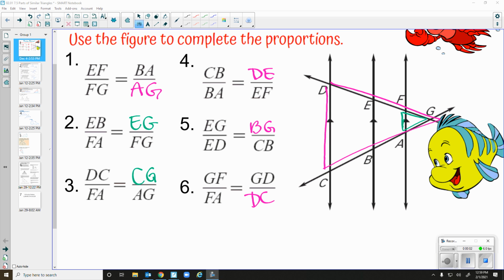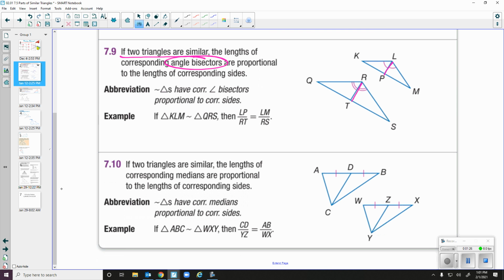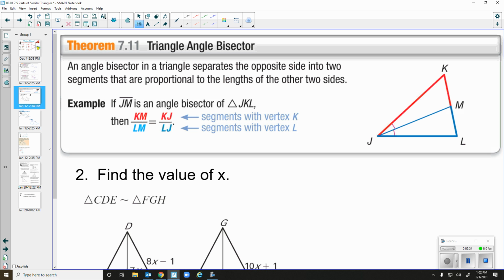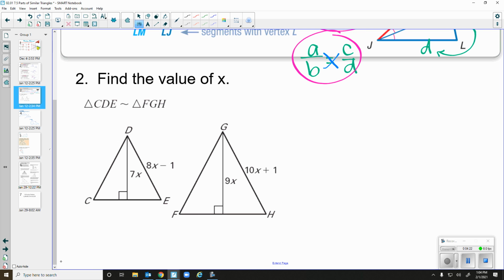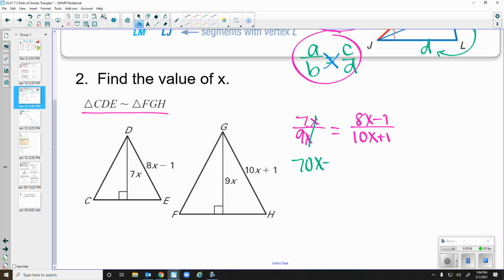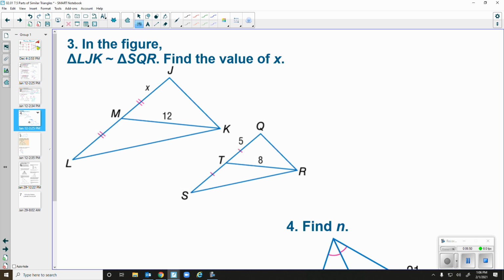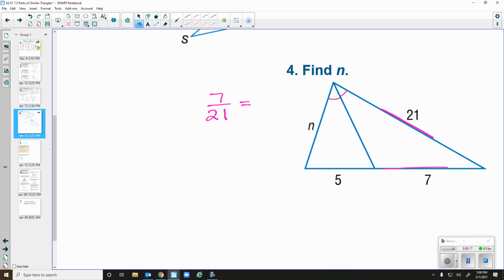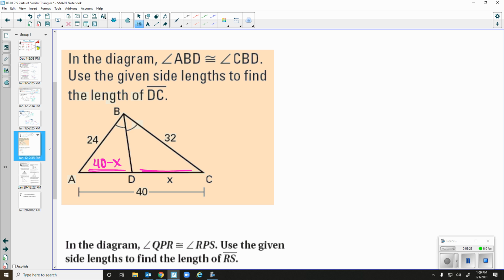7.5 Parts of Similar Triangles